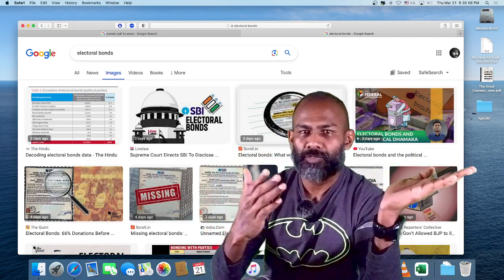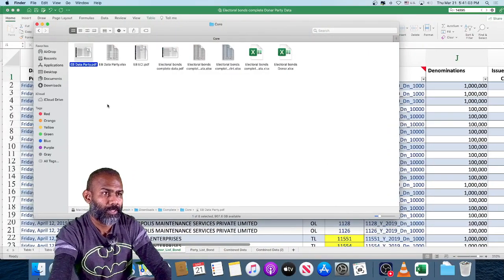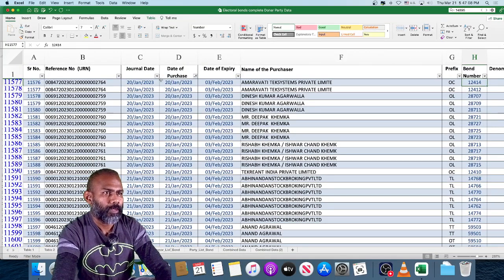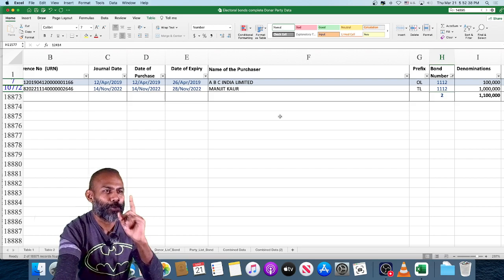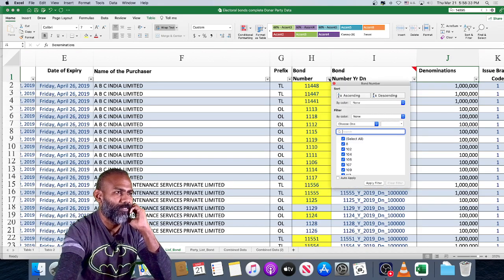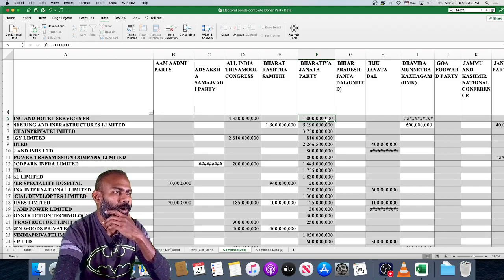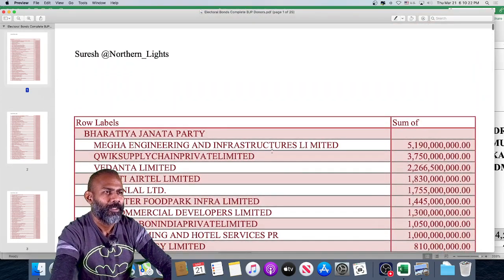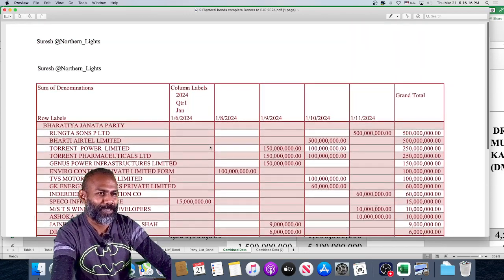Electoral Bonds, how easy to match Donors and Political Parties. SBI lied to Supreme Court.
Electoral Bond data can be matched Matched easily.
SBI lied to Supreme Court of India.
You dont need 4 months to link Bond date with Donors and Political Party.

1. Electoral Bonds Complete List of Donors to BJP

2. Electoral Bonds Complete All donors All parties list and matches